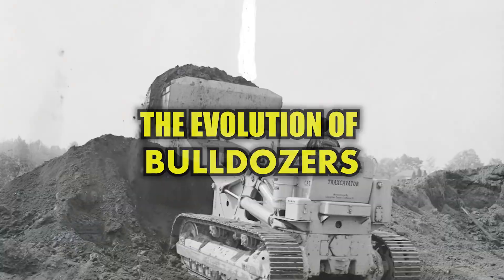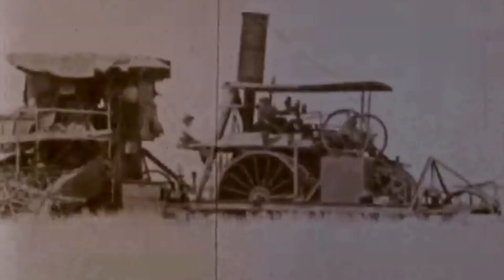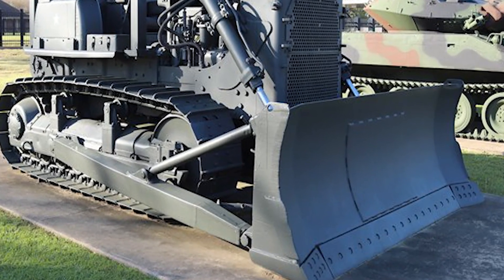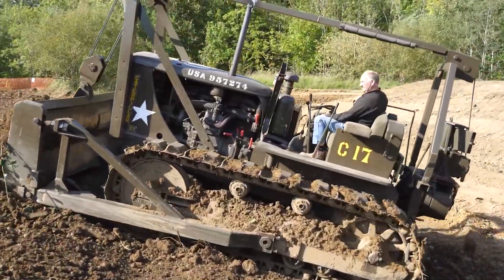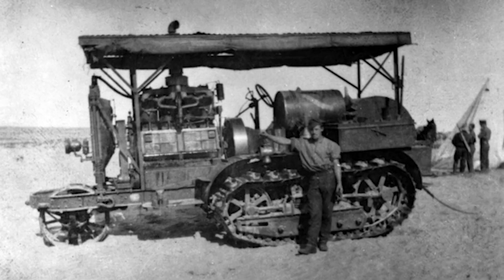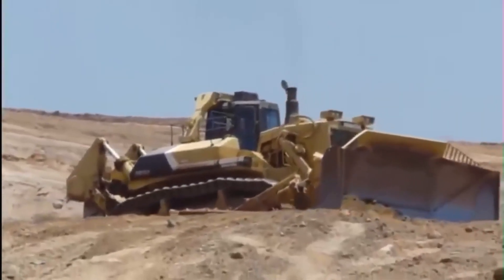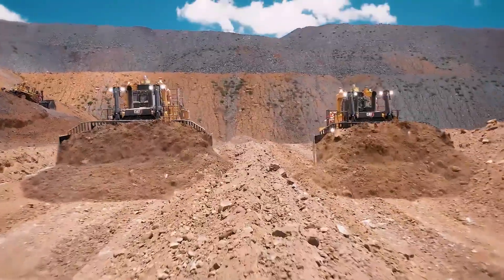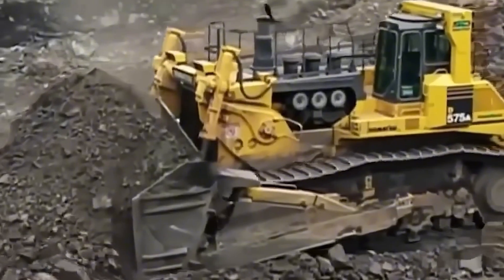The Evolution of Bulldozers: From Classic to Modern Giants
From the first Caterpillar tracks to the mighty Komatsu D575A, this video takes you on a wild ride through bulldozer history. These machines didn’t just move dirt—they reshaped the world. Whether it’s a WWII armored bulldozer tearing through enemy defenses or a GPS-controlled modern beast grading with surgical precision, the bulldozer's evolution is a jaw-dropping blend of power and innovation.

💬 Love Caterpillar? Komatsu more your speed? This is a must-watch for anyone obsessed with construction tech, military machinery, or just massive, badass bulldozers.

🕒 Chapters (Estimated Timestamps):

0:00 – Intro

0:41 – The Genesis of a Giant

02:20 – The Rise of the Machine

03:39 – The Unlikely War Hero

05:06 – Building the Modern World

06:25 – The Titans of Industry

08:15 – The Blande and the Brains

09:45 – The Modern Giants and their legacy
🧠 Got a favorite dozer model? Is Caterpillar still king, or has Komatsu taken over?

Let me know if you want a shorter version for Instagram or a pinned comment next!